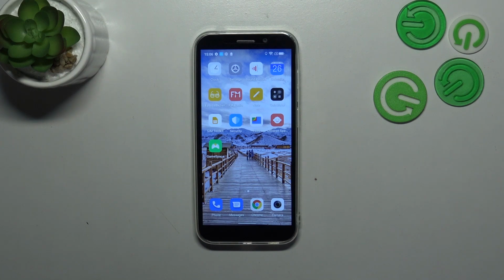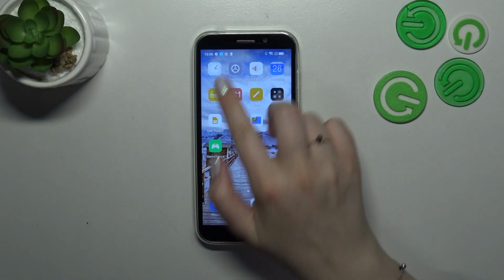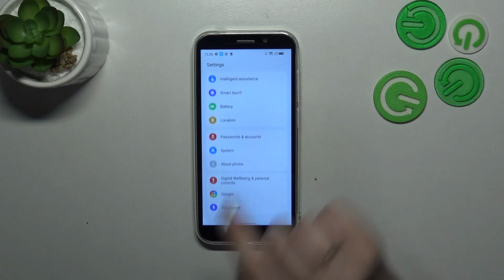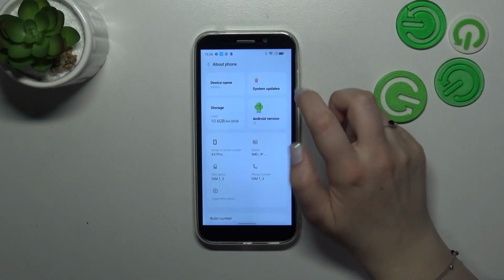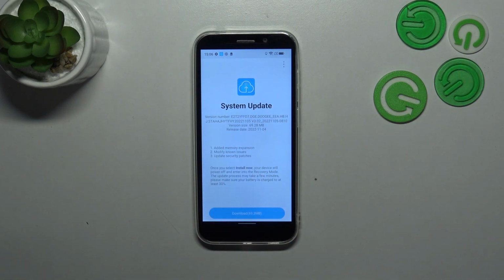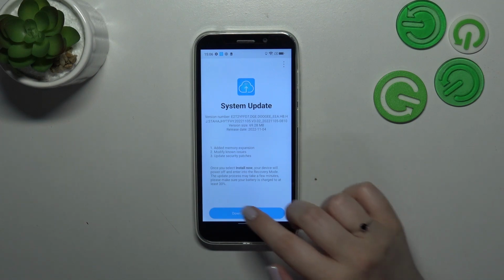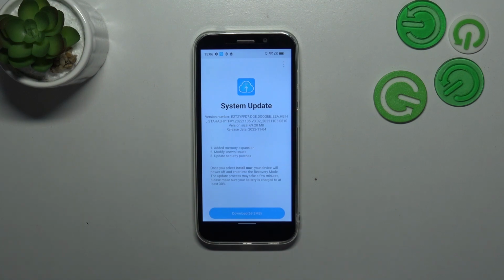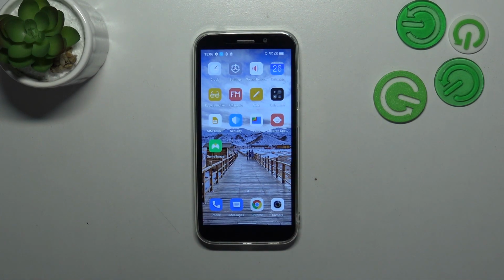Check for Software Updates - DOOGEE X97 Pro & System Updates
Find out more info about DOOGEE X97 Pro:
Regularly checking for software updates is crucial for optimizing your DOOGEE X97 Pro's performance and ensuring a seamless user experience. So don't waste your time, but pick on the video above to check all of the possible software and system updates on your smartphone. We hope that this tutorial was informative and look forward to your likes - thank you!

How to check for software updates on DOOGEE X97 Pro? What are the benefits of regularly checking for software updates on DOOGEE X97 Pro? How to get access to software updates on DOOGEE X97 Pro?